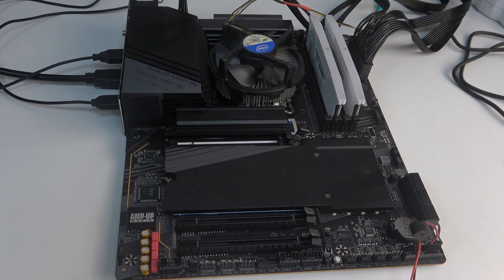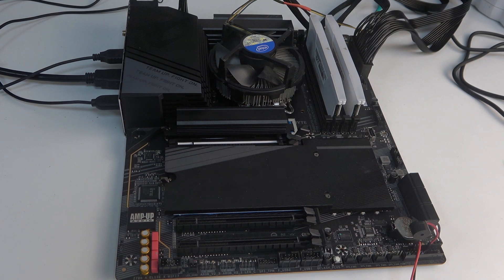All Beep Sound Alerts On Gigabyte Z790 AORUS Elite X WiFI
In this tutorial, we’ll explain the different beep sound alerts on the Gigabyte Z790 AORUS Elite X WiFi motherboard, what each beep pattern signifies, and how to troubleshoot common issues based on these alerts.

What do the different beep sound alerts mean on the Gigabyte Z790 AORUS Elite X WiFi motherboard?

How can I identify a specific beep code during system startup?

What should I do if I hear a continuous beep sound from my Gigabyte Z790 AORUS Elite X WiFi?

How do I troubleshoot a single short beep at startup?

What does a series of long and short beeps indicate about the motherboard status?